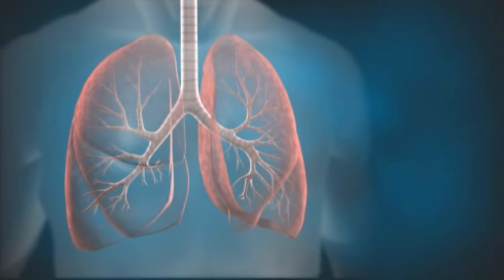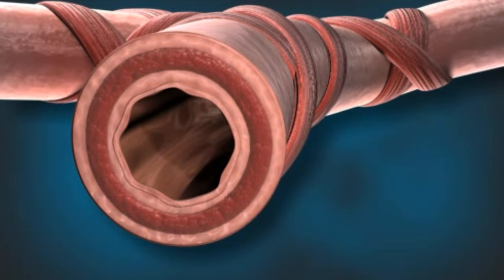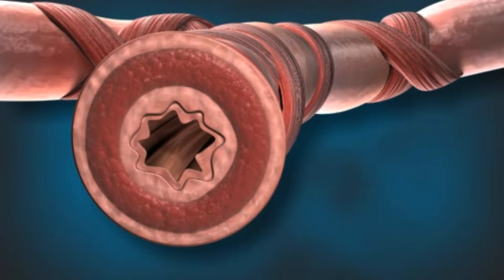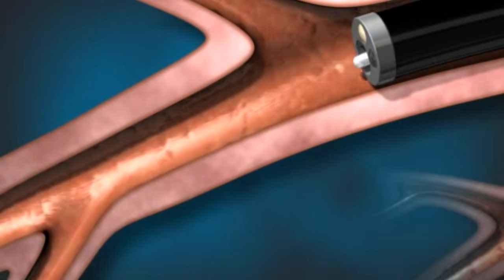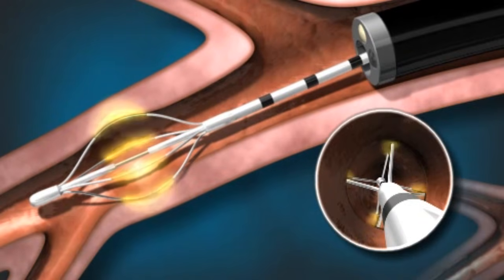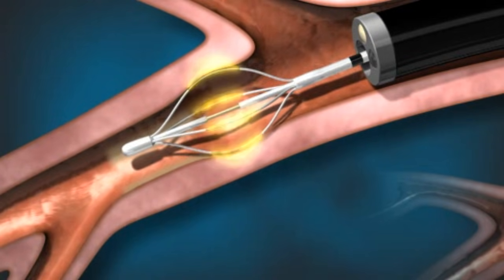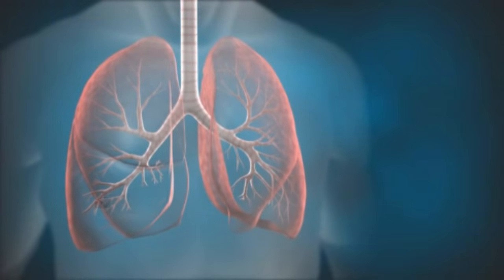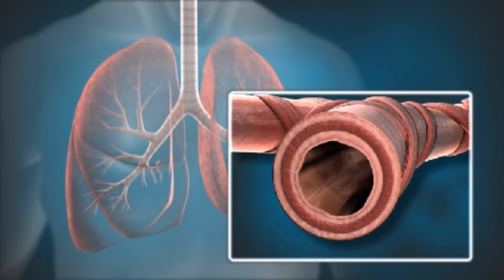Bronchial Thermoplasty for Asthma - AnMed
Asthma is one of the most common respiratory diseases in the world. Although there's no cure, developing technology makes it possible to treat asthma more effectively when routine treatment fails. AnMed is the first in upstate South Carolina to offer bronchial thermoplasty, an outpatient procedure that treats severe, persistent asthma in adults who are not well controlled on current medications. The lungs consist of multiple airway passages that are surrounded by smooth muscle. For people with asthma, this smooth muscle is more susceptible to triggers and irritants that can cause it to constrict and reduce the amount of air that flows through the lungs. Bronchial thermoplasty uses a small catheter to deliver controlled energy to the airways to reduce excessive smooth muscle. This reduction decreases the muscle's ability to constrict the airways, resulting in fewer asthma attacks and better symptom control.

Video provided courtesy of Boston Scientific Corporation.